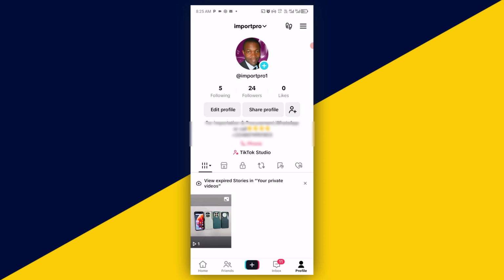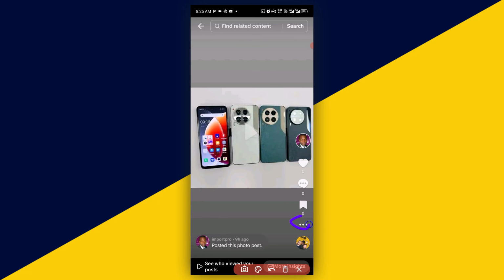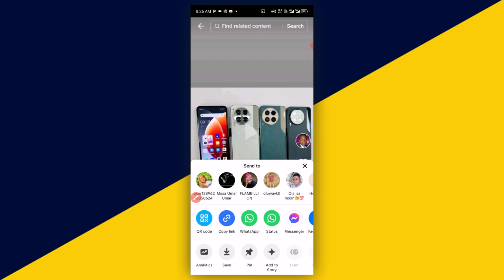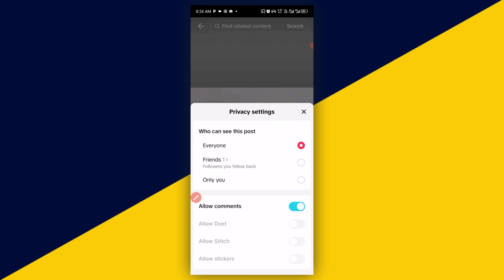How to Make Post Private on TikTok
In this video, we'll show you how to make your TikTok posts private. Whether you want to control who sees your content or just keep certain posts to yourself, this guide will help you manage your privacy settings and ensure your videos are seen only by those you choose.

🔒 What You'll Learn:
- How to access your TikTok privacy settings
- Step-by-step instructions to make a post private
- Tips for managing your TikTok content visibility

📲 Why Make a TikTok Post Private?
Making a post private allows you to control the audience of your TikTok content. This feature is useful if you want to share personal moments with a select group of friends or simply keep certain videos out of the public eye.

💡 Pro Tips:
- Regularly review your privacy settings to ensure they align with your preferences.
- Use the "Drafts" feature to save posts that you want to edit or decide on later.
- Keep track of which posts are private, and which are public to manage your content effectively.